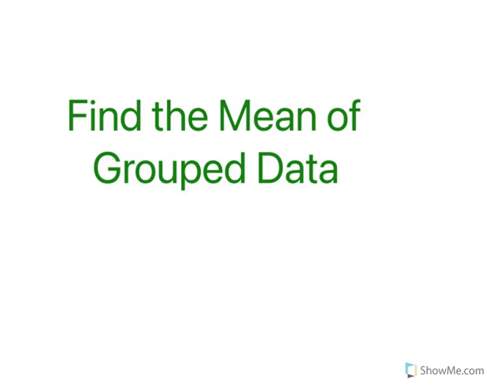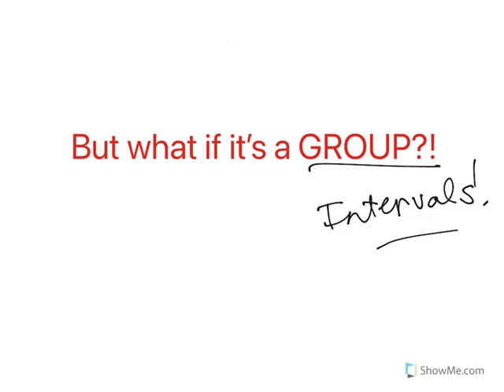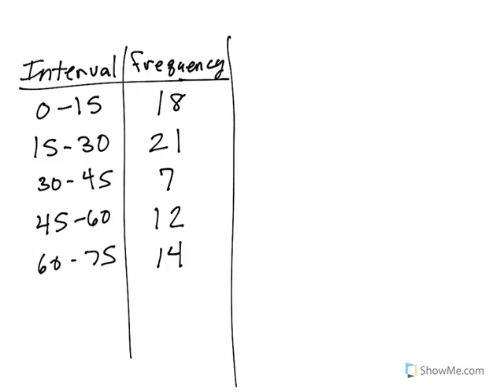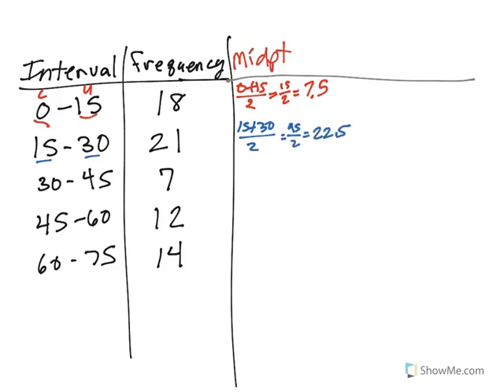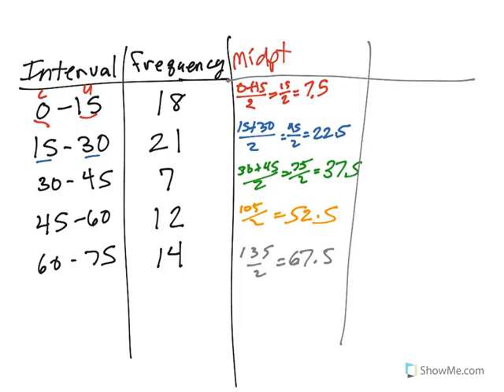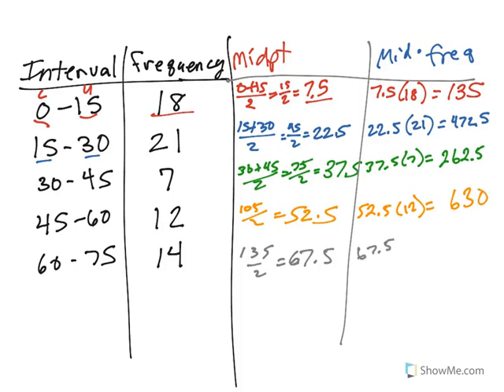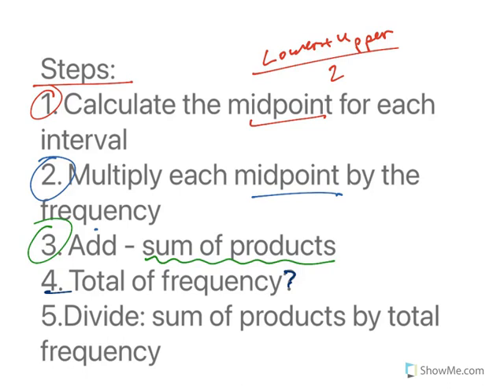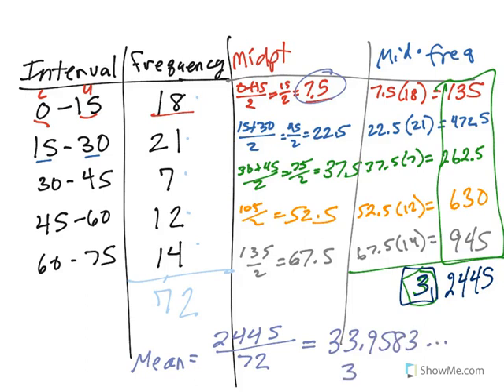Find the Mean of Grouped Data